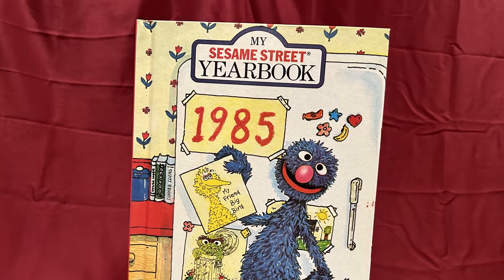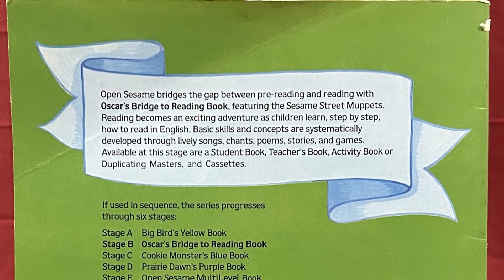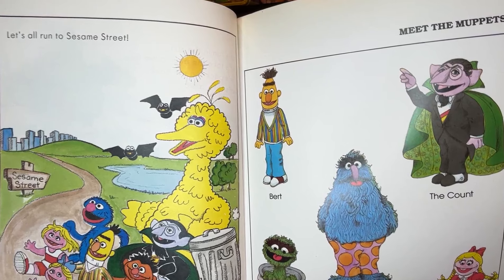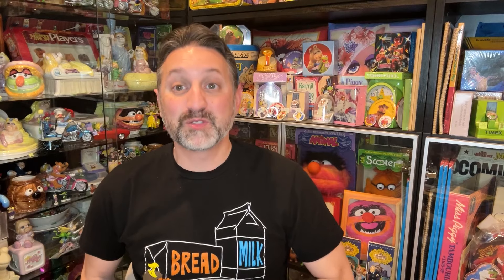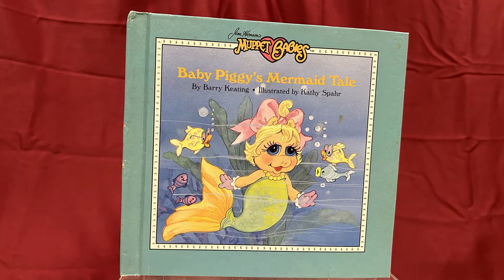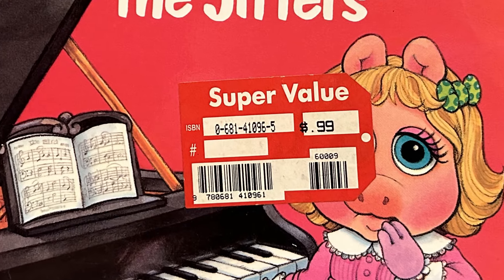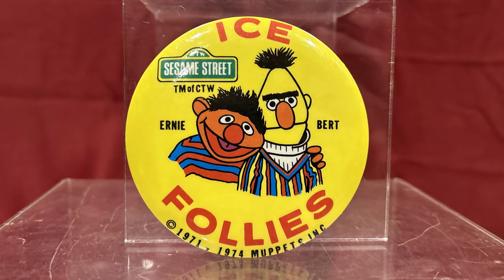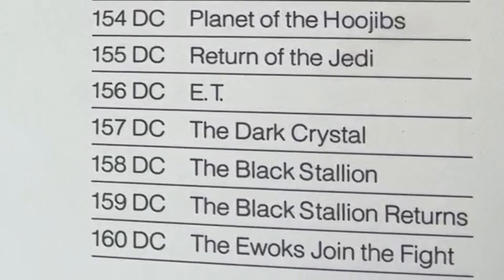Thrifting Finds!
Check out some of my recent thrifting finds!